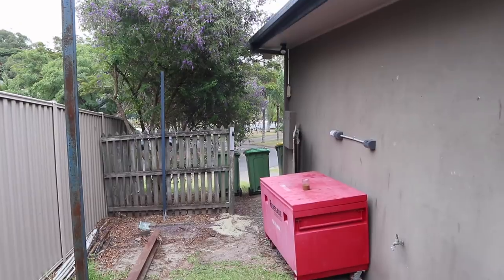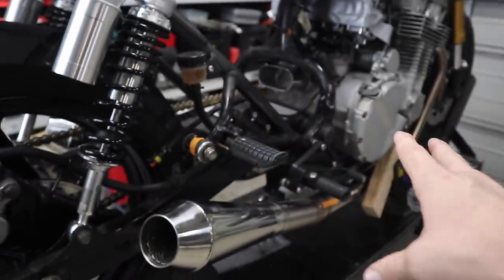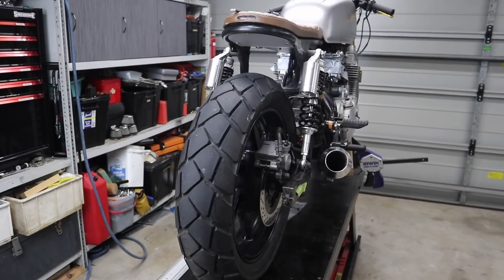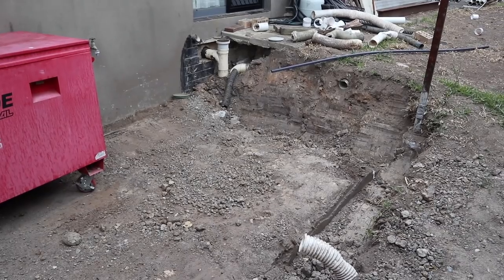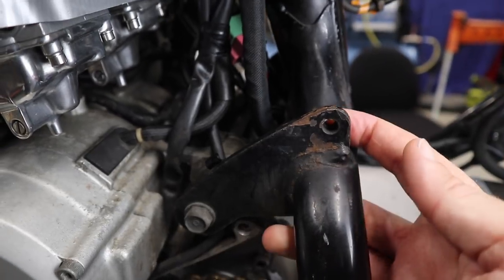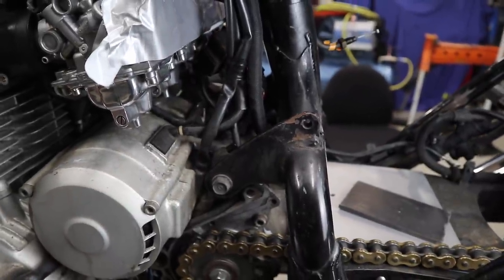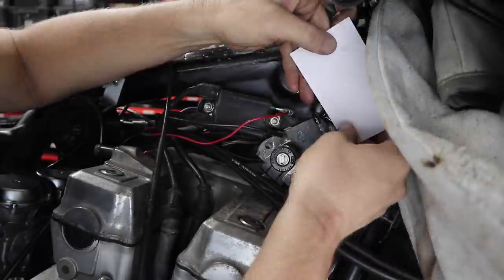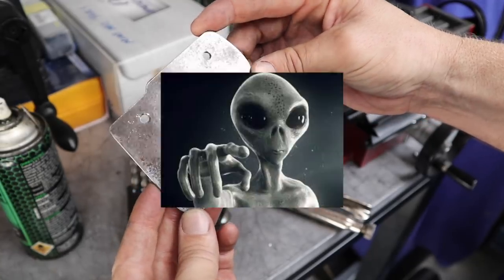Honda CB750 Frame Mods, Making Custom Brackets + GARAGE EXTENSION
Building any Motorcycle has its challenges, sharing my CB750 frame mods and custom brackets to help you with your build, Also doing a Garage Extension
Rubber Muffler Mounts ➨
Angle Die Grinder ➨
Belt Sander (Small) ➨

Parts and tools I use ➨

★ ABOUT MY CHANNEL
Hi Folks,
This is Dan, let me show you step by step how I build stuff each week including my CB750 Cafe Racer & the (Honda Scrambler/Tracker build on a budget challenge) SUBSCRIBE to follow my future builds, I'm based in Australia.